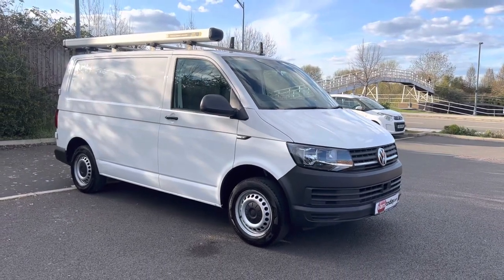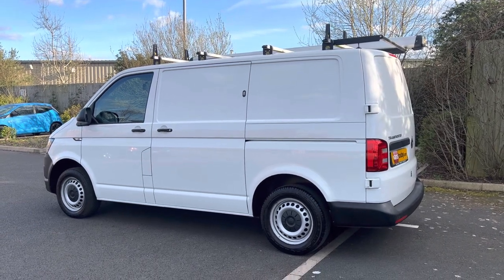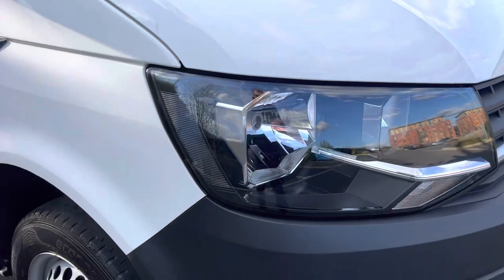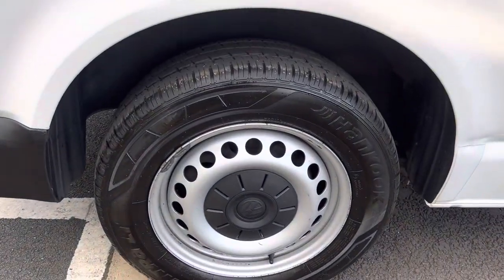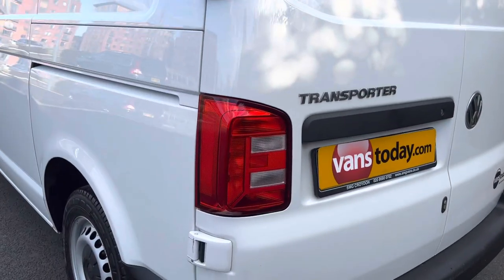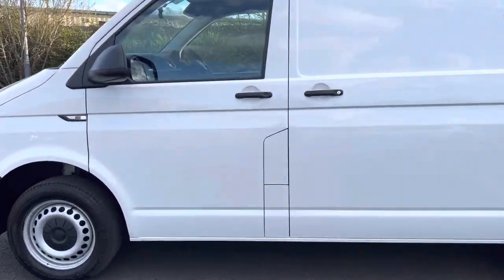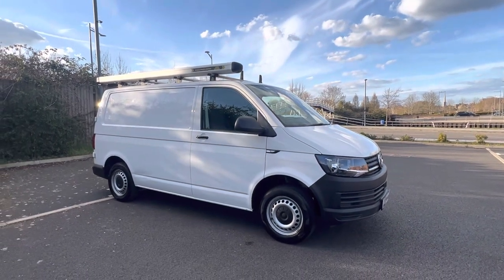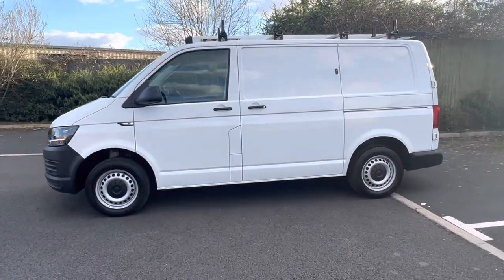2020 VW Transporter 2.0 TDI Startline with Business Pack for sales